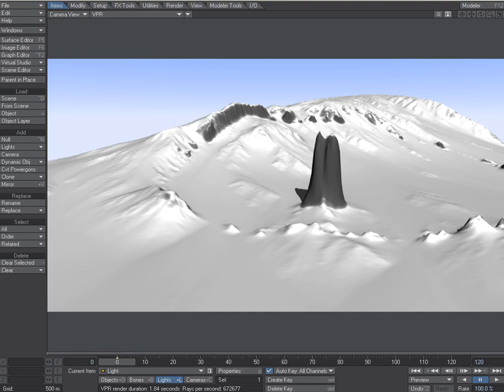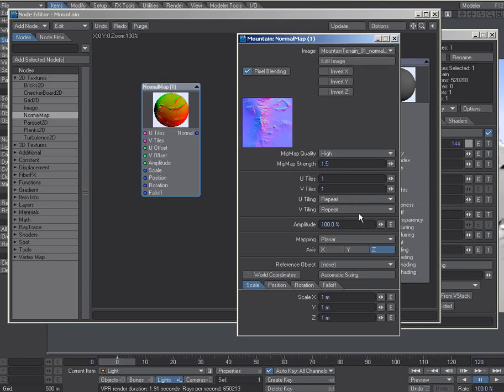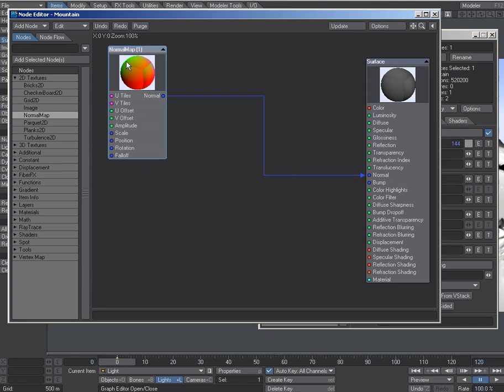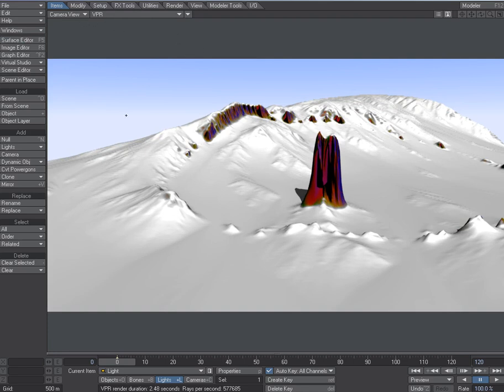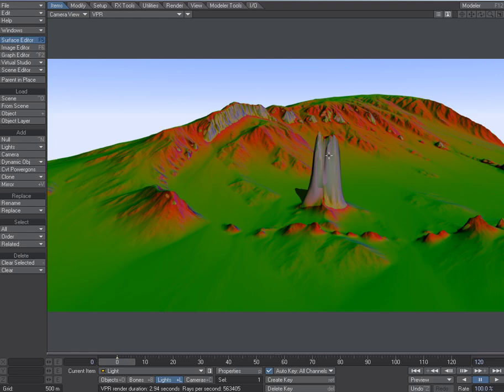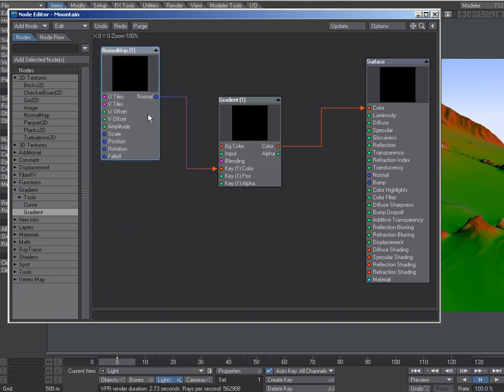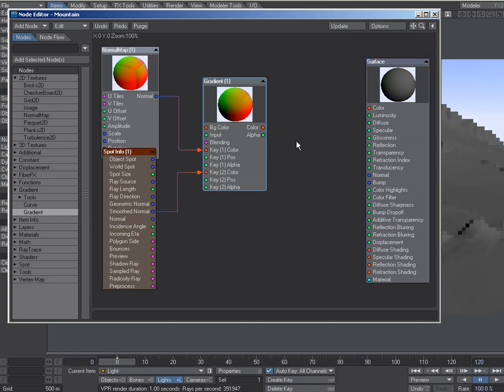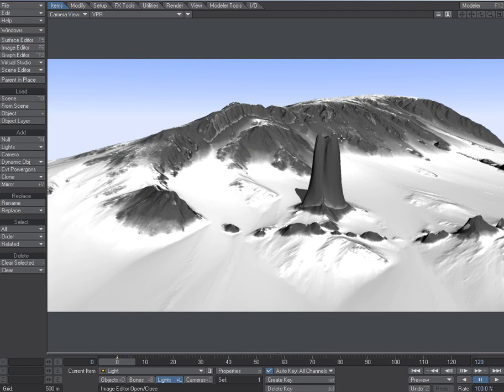Dealing with planar normal maps on deformed terrain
World Machine is a great application for producing realistic terrains for your projects, however applying normal maps back to lower-poly geometry created from the displacement can cause artifacting on the vertically deformed geometry.

In this video I cover a very simple tip in LightWave for masking out the normal map to just those areas where it won't visibly cause issues. Obviously the deformations that have the map removed will need a little texture-massaging to polish the look, but this will save a few headaches early on...

Note that I mention "a color can't be plugged into a vector" in the video.  In fact, you can, but you can't plug a colour into the normal input of a surface.  Just to clarify that point before someone points it out... ;-)

This is one of many tips I cover at my LightWave User Group (KiWavers) meetings here in New Zealand that I will endeavour to record and release here on my channel.  Hope you enjoy...